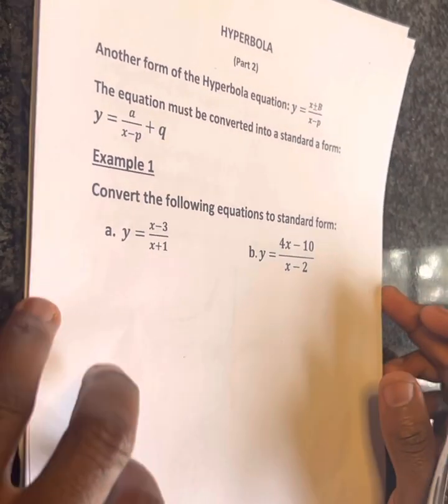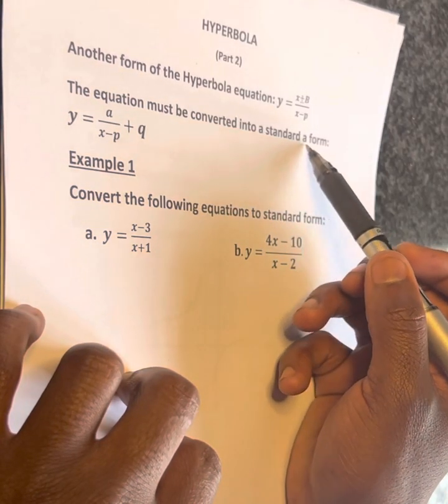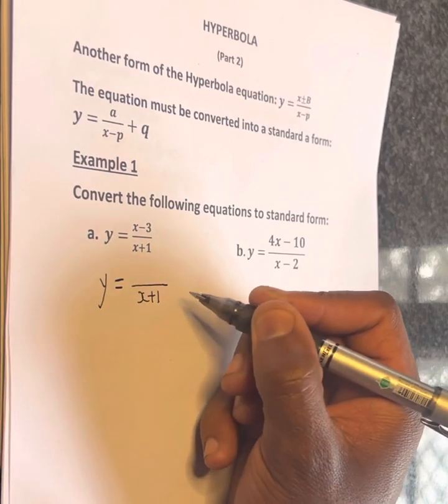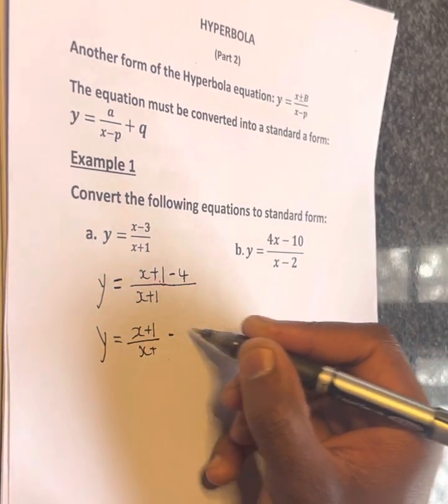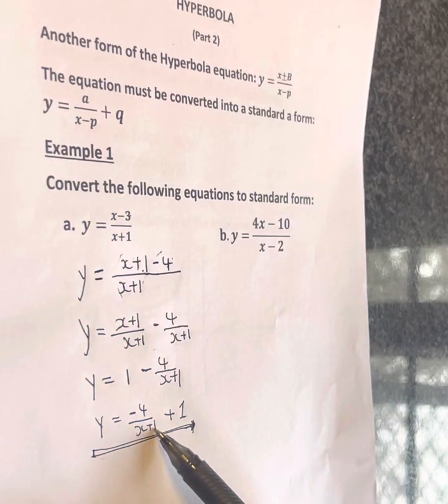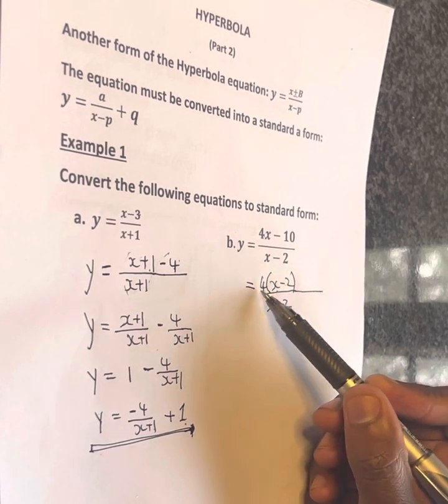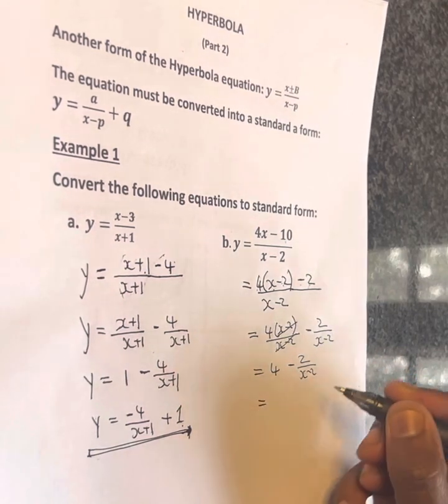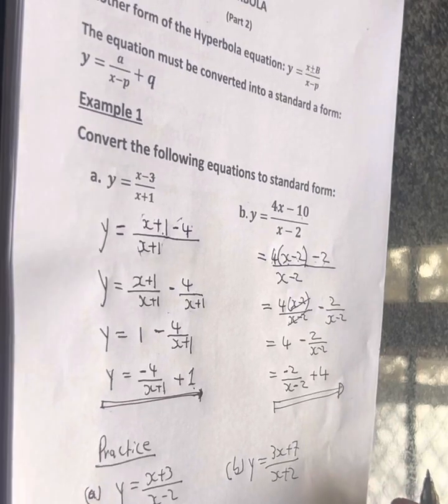Mathematix Gr11 Sesotho | Hyperbola | Converting equation into Standard Form